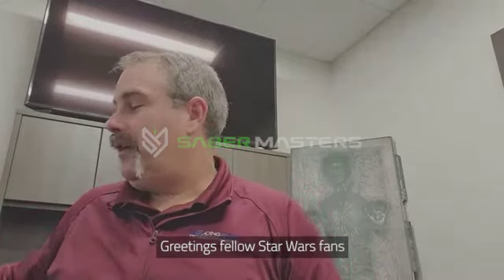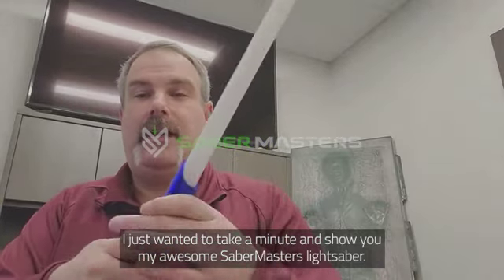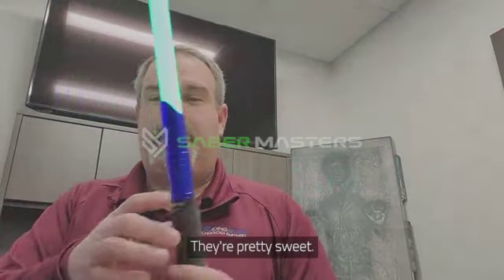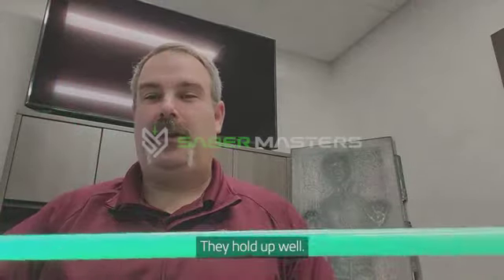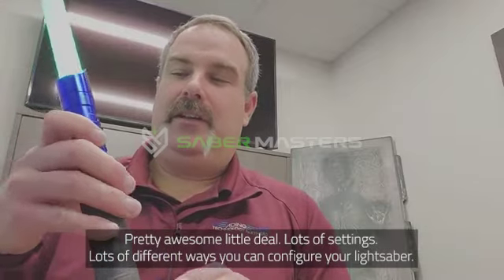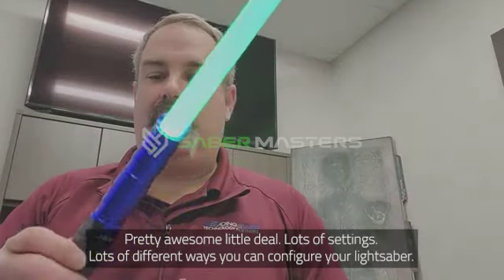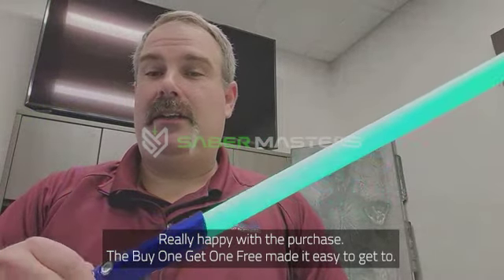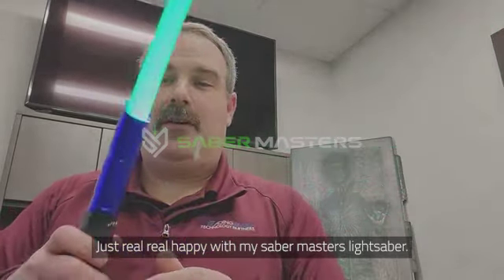Saber Masters Lightsabers - Legit or not? Honest customer review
10,000+ customers already purchased their Ultimate Lightsaber. What are you waiting for?